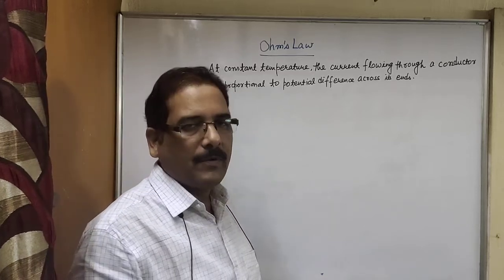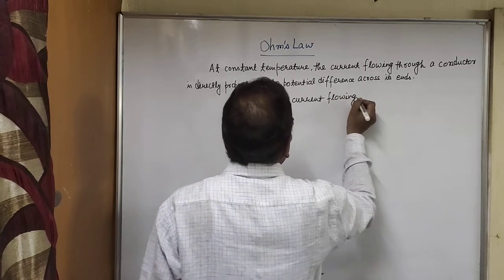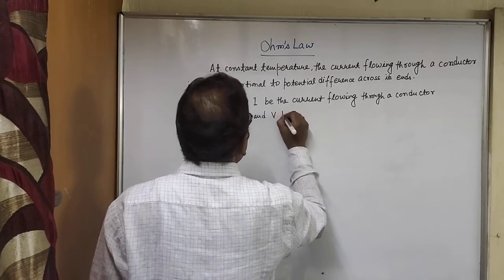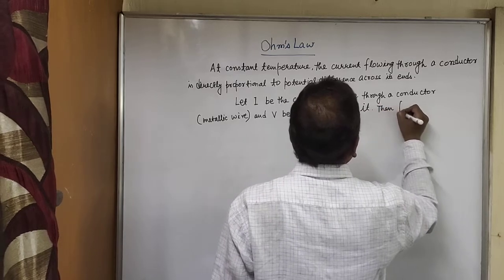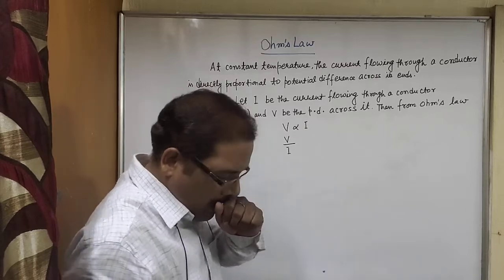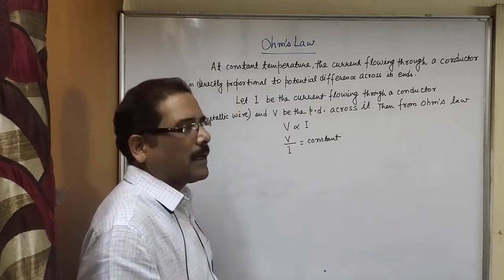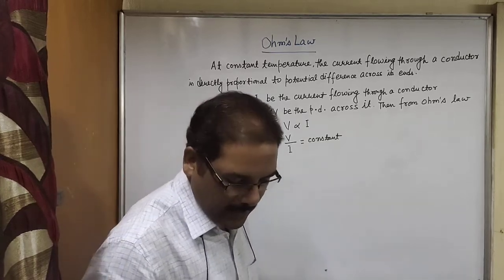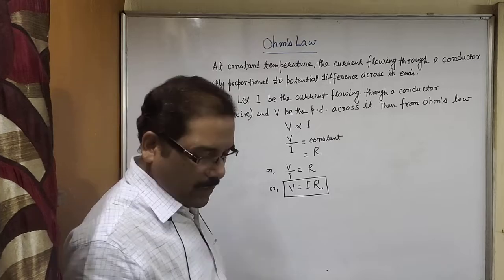class x lecture 3 (a) Electricity